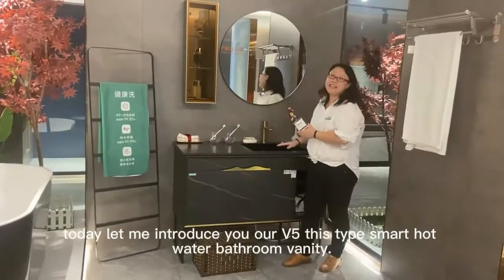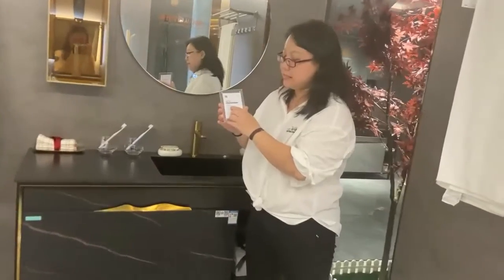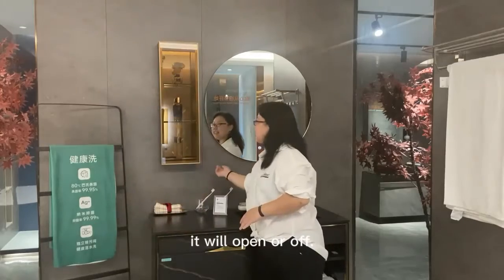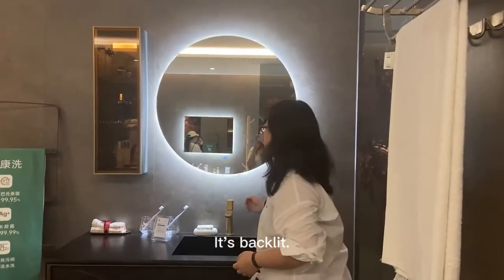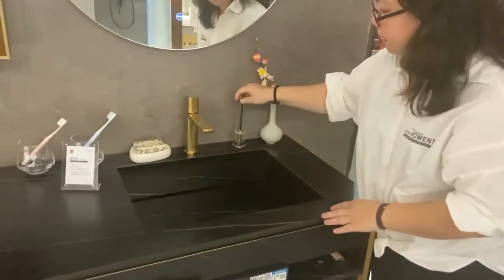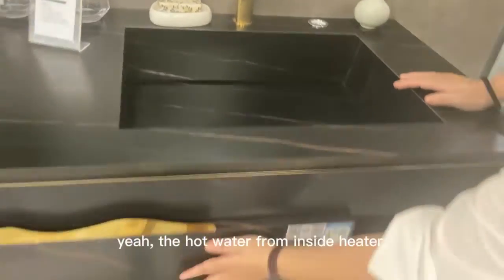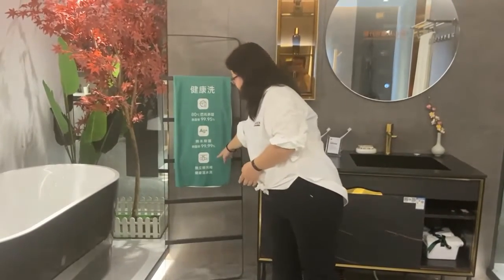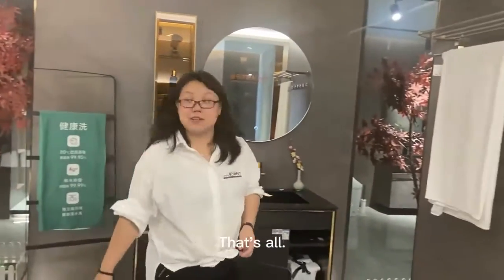V5 曼哈顿 Smart Hot Water Bathroom Vanity 202109 Vigor Dragon, Alina 完整版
V5 曼哈顿 Smart Hot Water Bathroom Vanity 202109 Vigor Dragon, Alina  is introducing you our new arrival product for exporting

Simple, light luxury design, for more surprising info., pls just check the video